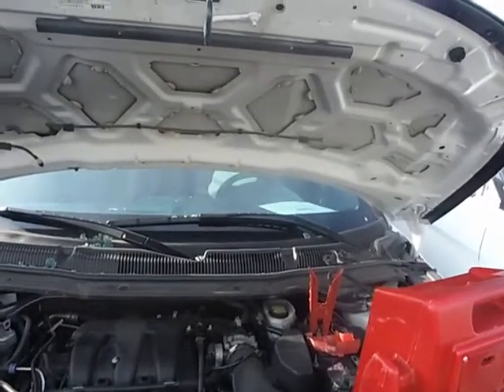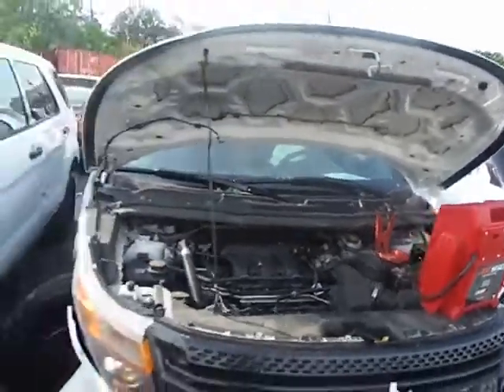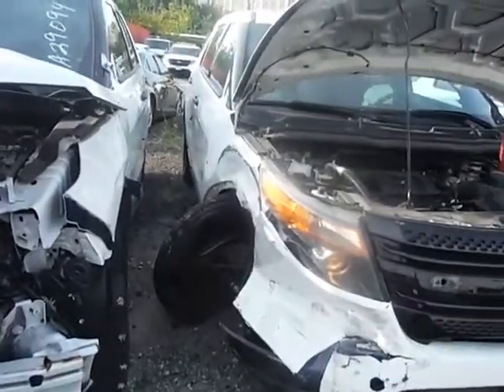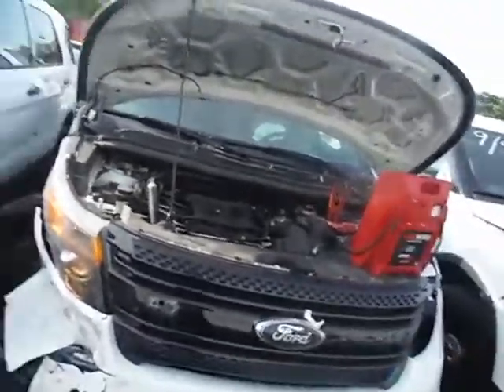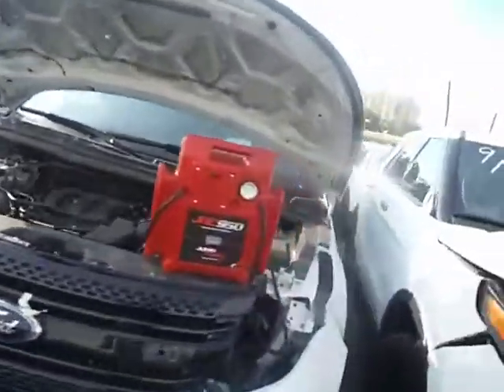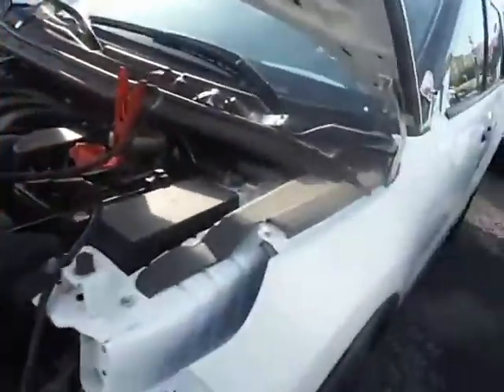GovDeals: 2015 Ford Explorer Police 4WD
2015 Ford Explorer Police 4WD sold by District of Columbia Government Fleet and Police Department, DC on GovDeals.com